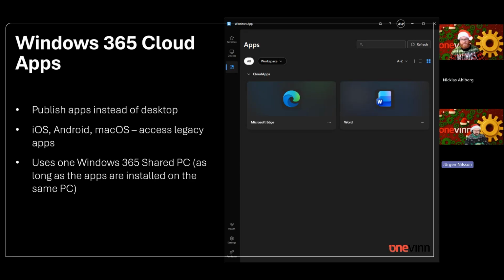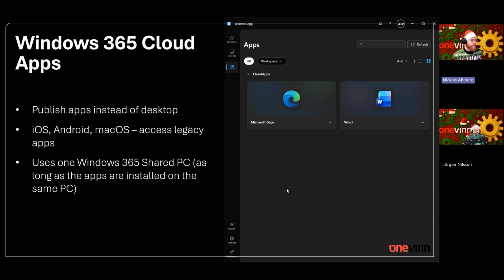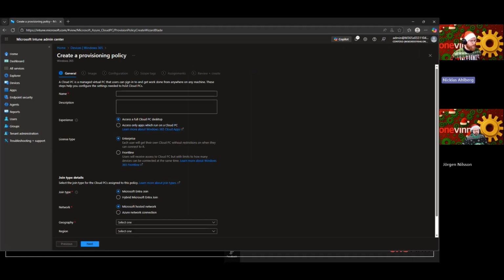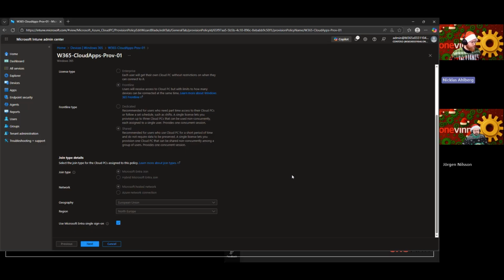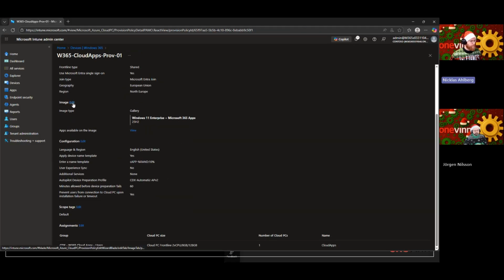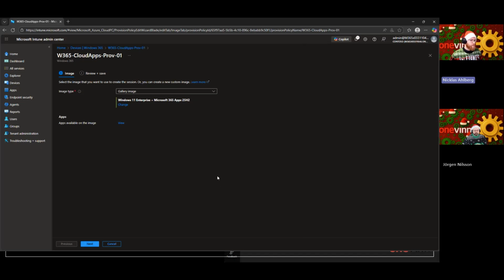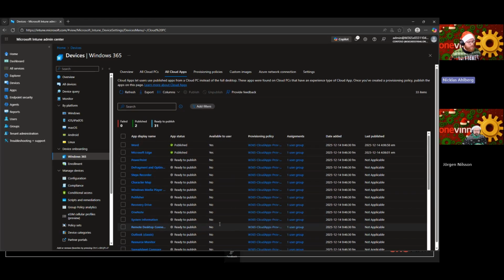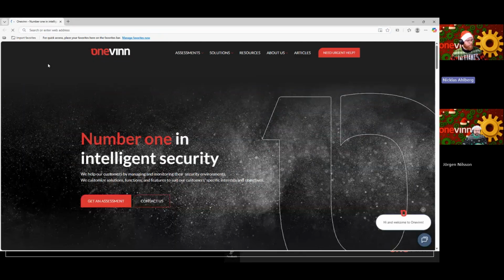Onevinn 2025 Advent Calendar - December 17th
Today we have a look at Windows 365 Cloud Apps